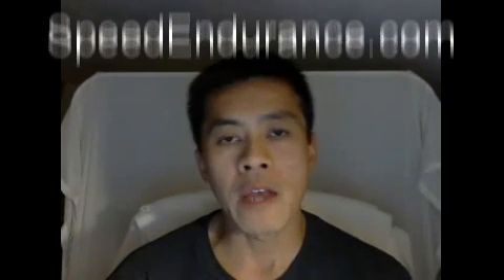Interview with Ernie Bullard on Bud Winter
Ernie Bullard talks about the old coaching days at San Jose State with Bud Winter. Ernie coached at SJS from 68-84 and USC from 84-92.  Recorded in Sept 2011.